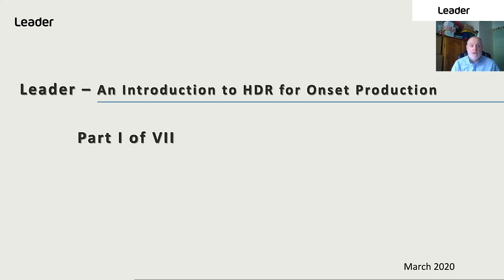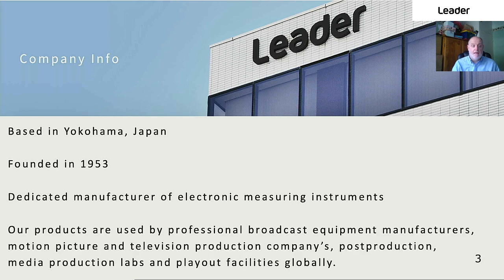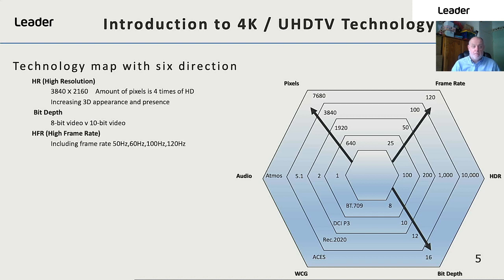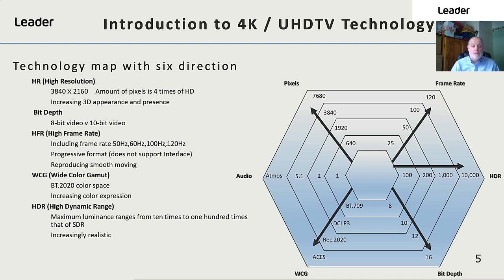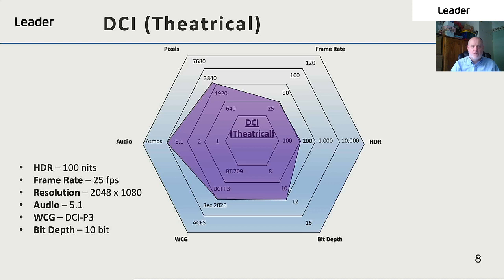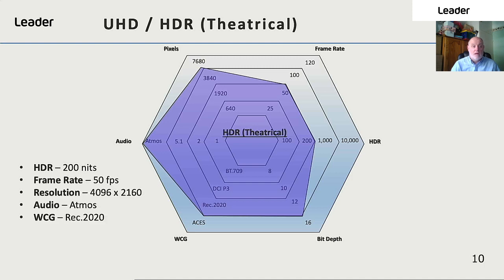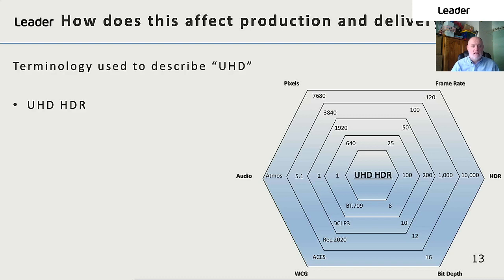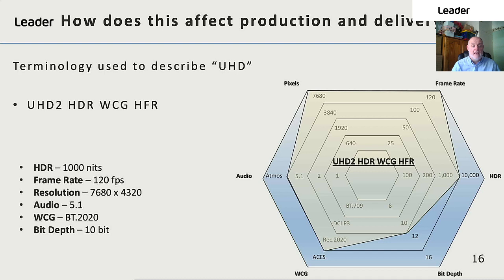01 Leader An Introduction to HDR for Onset Production UHDTV Part 1 of VII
With the growing demand for 4K/UHDTV and HDR content. Kevin Salvidge (European Regional Development Manager - Leader Europe) explains the terminology and technologies involved in these new production formats.